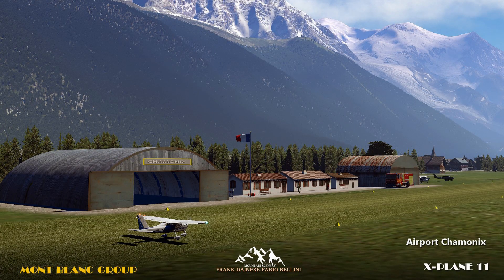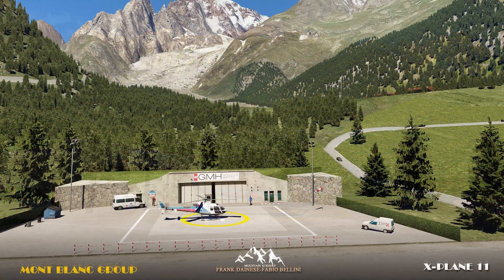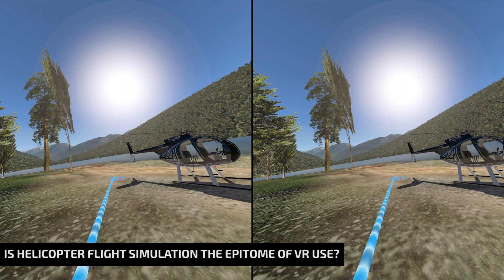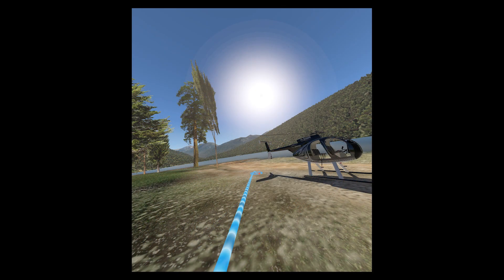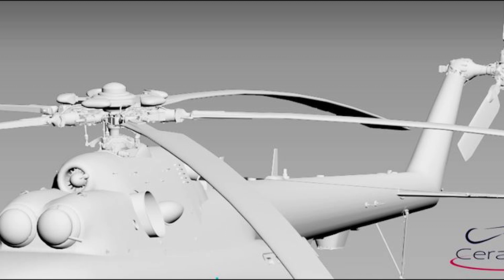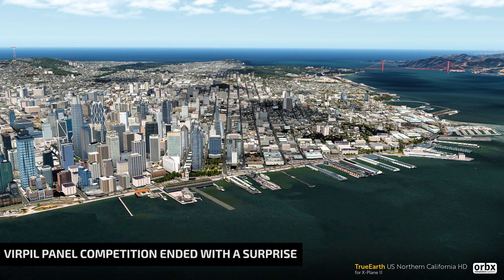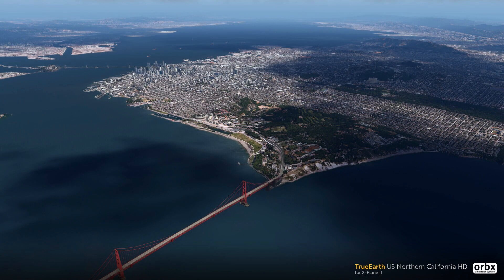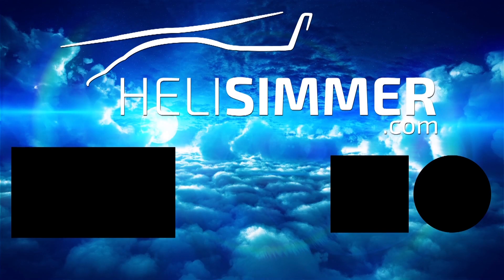Frank Dainese and Fabio Bellini's Mont Blanc Group for X-Plane and other news - Weekly FlyBy 20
Content of this episode:

00:00 - Intro

00:23 - Preview: Frank Dainese and Fabio Bellini's Mont Blanc Group for X-Plane

01:06 - VSKYLABS updates helicopters towards X-Plane 11.40 experimental flight model

01:36 - Is helicopter flight simulation the epitome of VR use?

02:42 - Cera Sim to be developing an Mi-17 for P3D

03:01 - VIRPIL panel competition ended with a surprise

04:12 - ORBX TrueEarth US Northern California for X-Plane released

04:37 - Outro